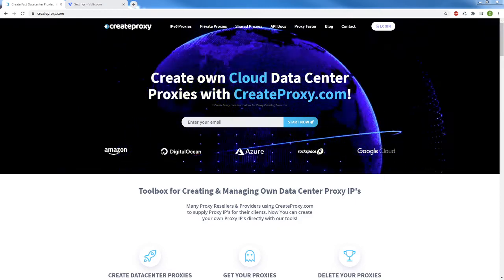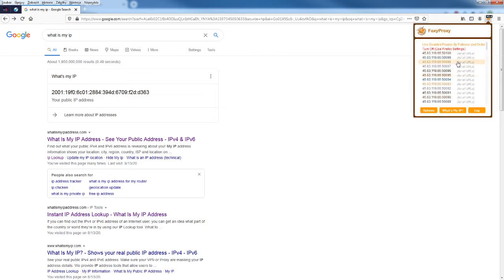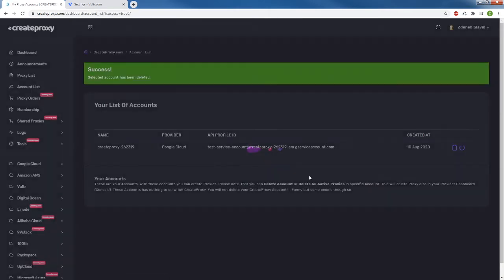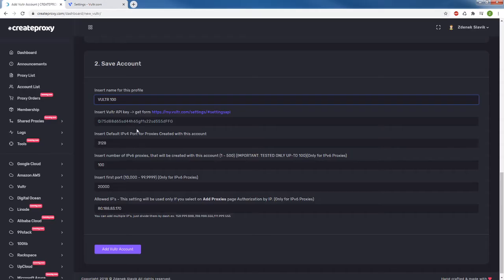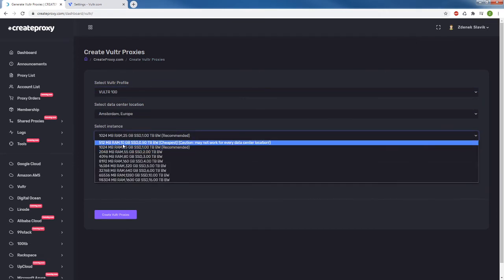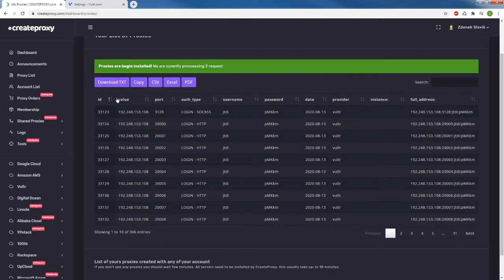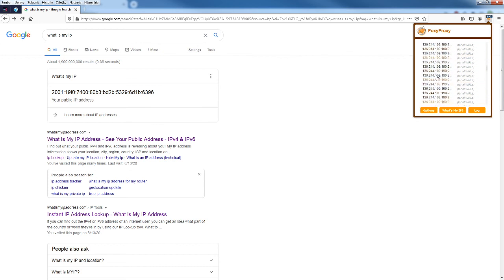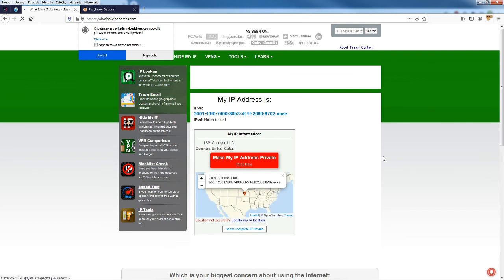How to create 101 PRIVATE IPv6 HTTP Proxies with one extra SOCKS5 IPv4 Proxy IP on VULTR Fast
This is brand new feature for CreateProxy.com, anyone can create hundreds or even thousends of proxies with only few instances.